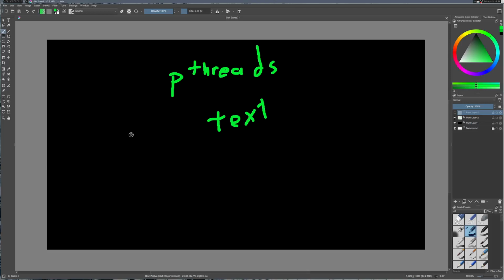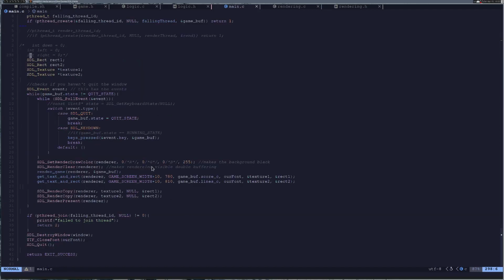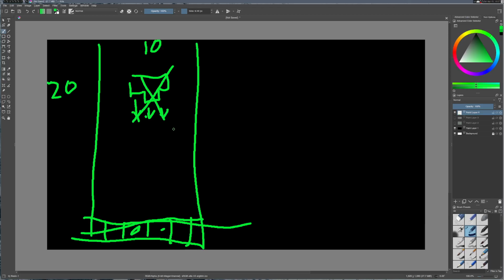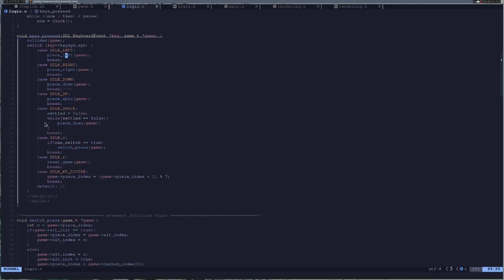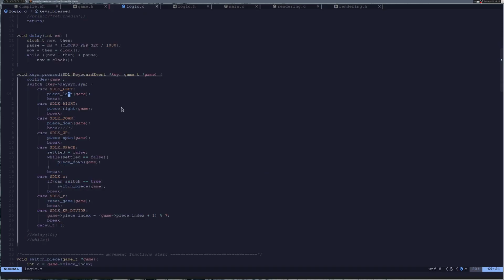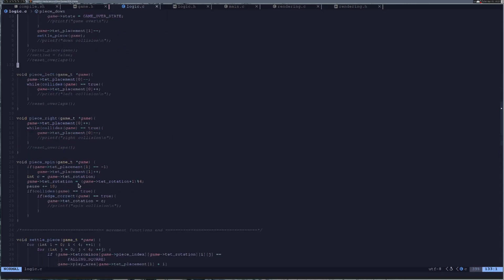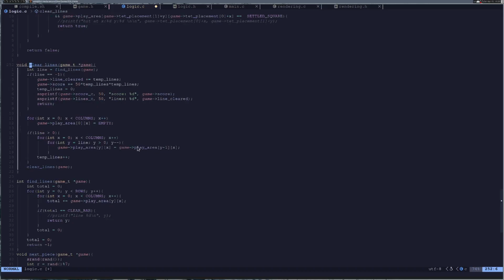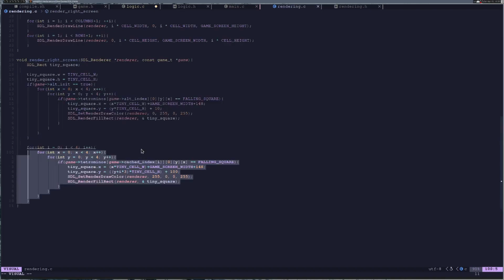Tetris in SDL2 and C (learn pthreads and how to render text)